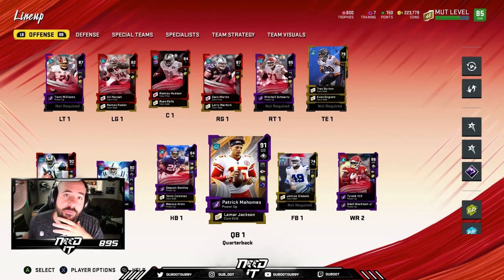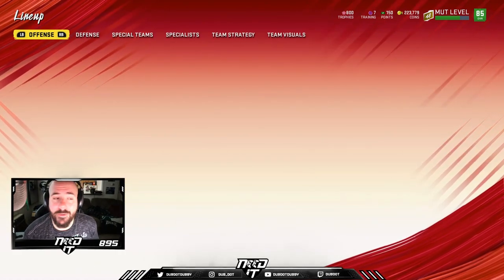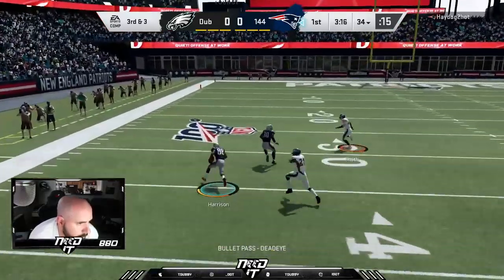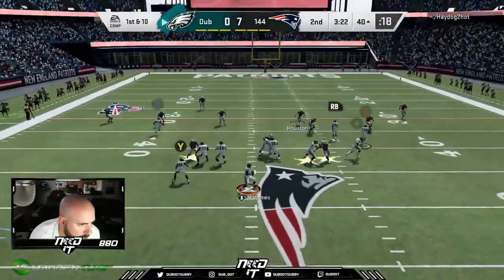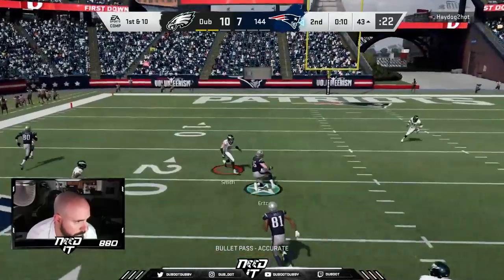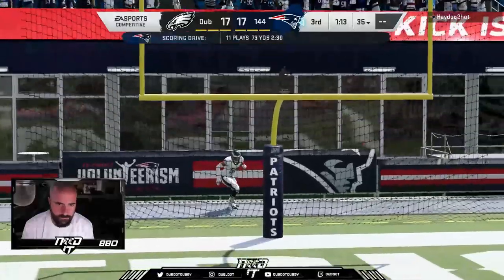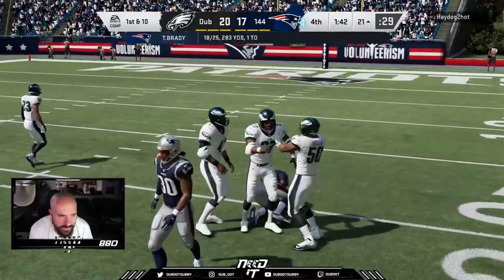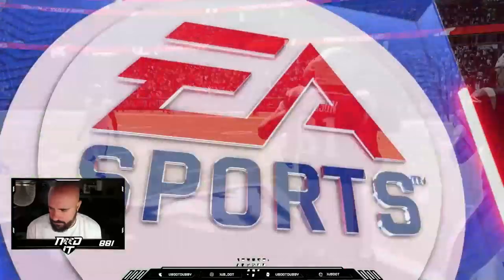Madden 20 - DUBBY vs JACKOREGON - MUT GAMEPLAY